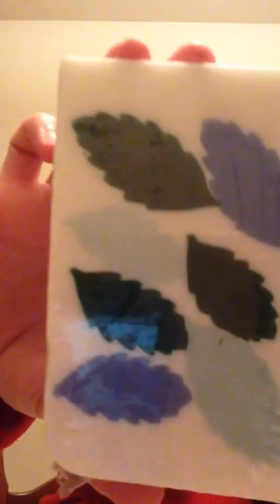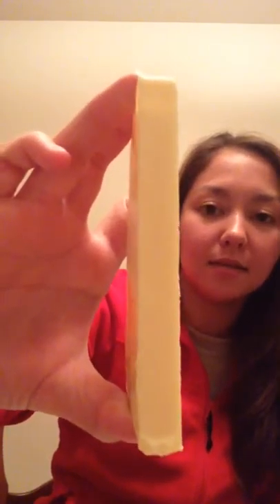Basin mystery soap bag. LOVE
My Basin Mystery Soap Bag. It was $10 plus shipping. I have never used this soap before now, but they are so cute and smell amazing!